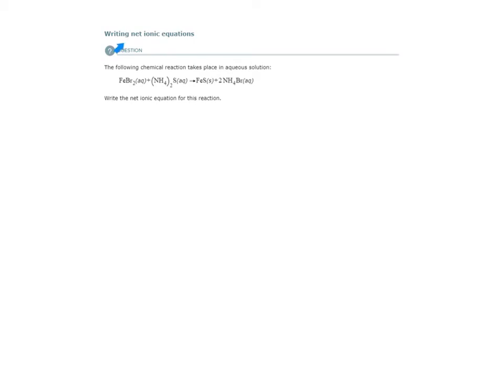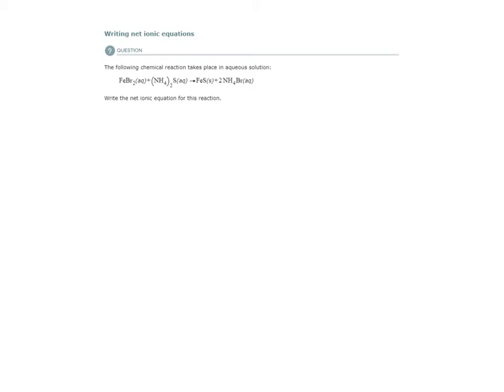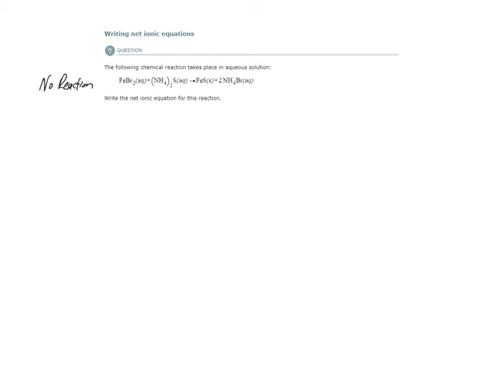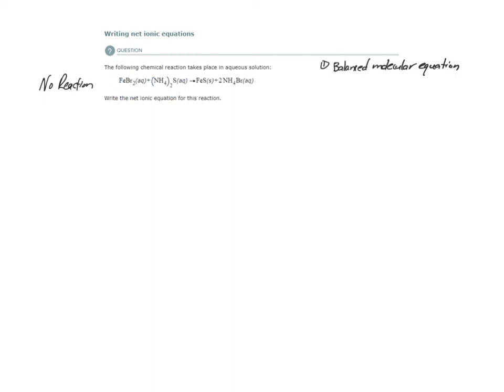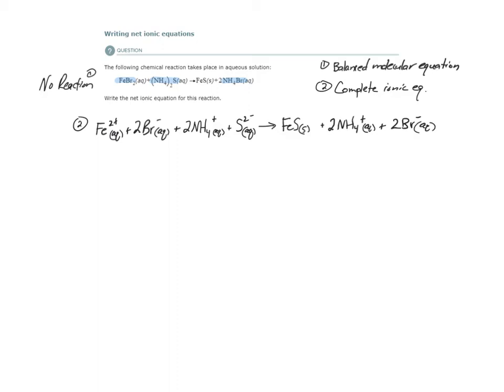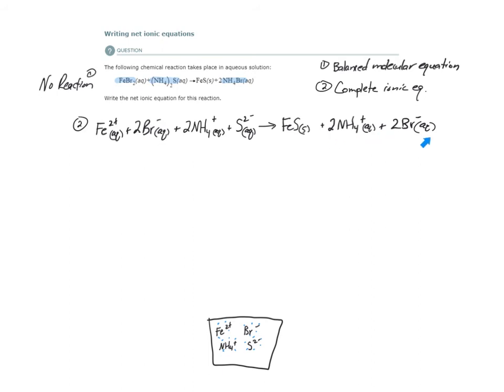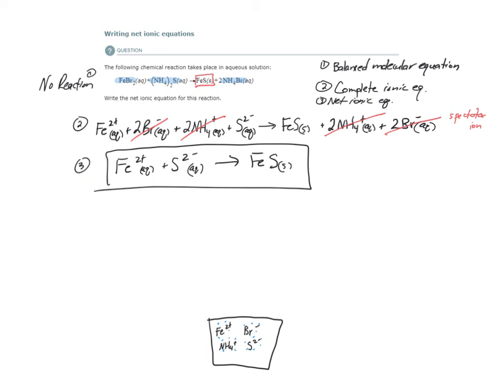ALEKS - Writing net ionic equations (Example 1)